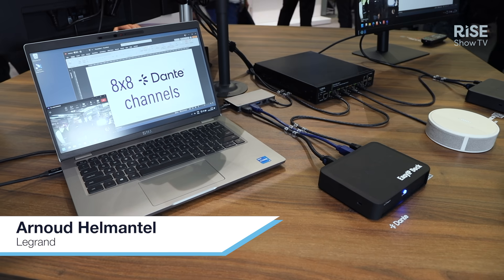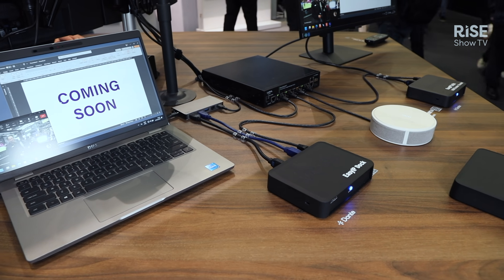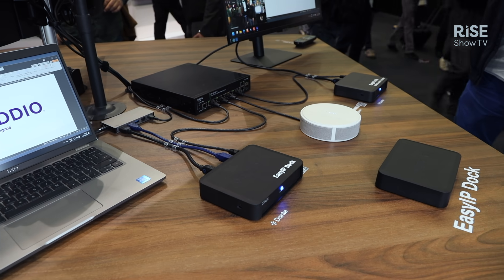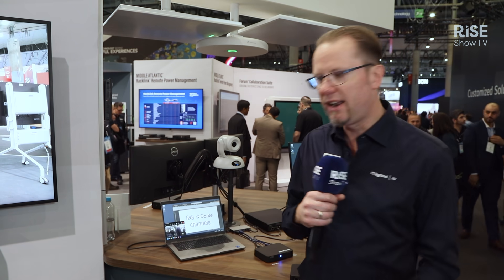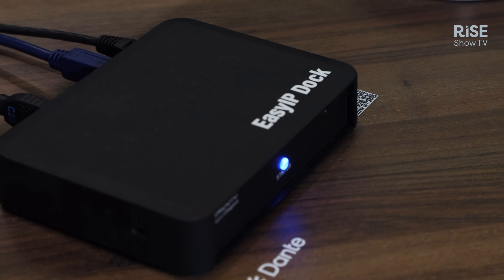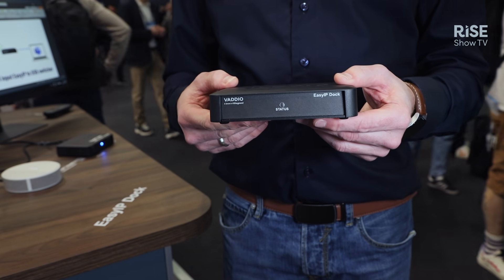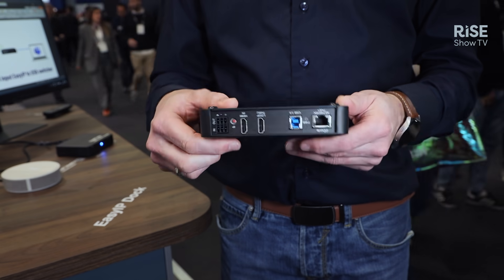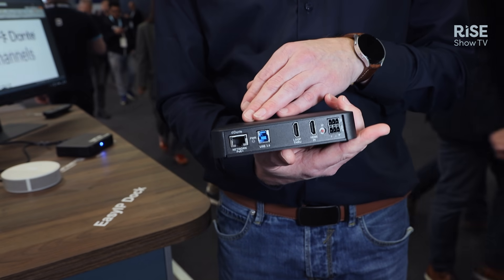New Legrand's Vaddio EasyIP technology for AV systems | Tech demo | ISE 2025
Discover Legrand's latest Vaddio innovations in the EasyIP range, featuring multi-class support for unlimited streaming to EasyIP receivers. The new EasyIP Tx/Rx,  HDMI encoder & decoder allow seamless integration of additional sources, while the EasyIP Dock, an AV-over-IP switching solution, enhances video conferencing with USB output and signal distribution capabilities. Enhance your AV Systems with Vaddio.